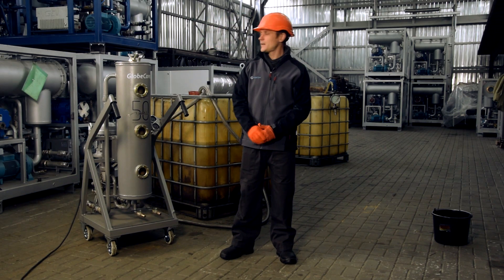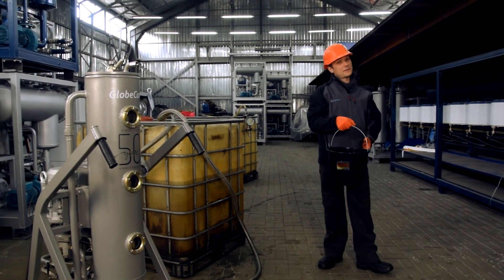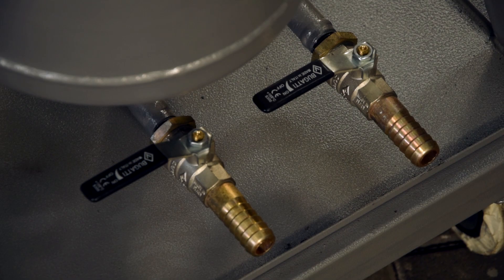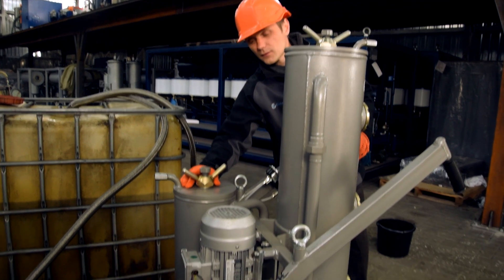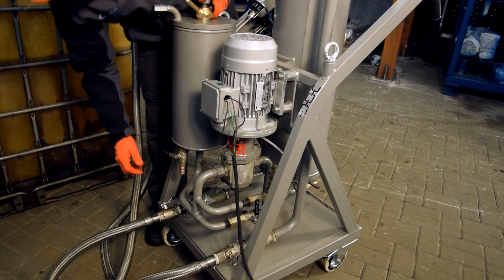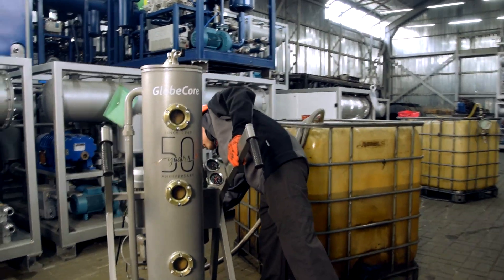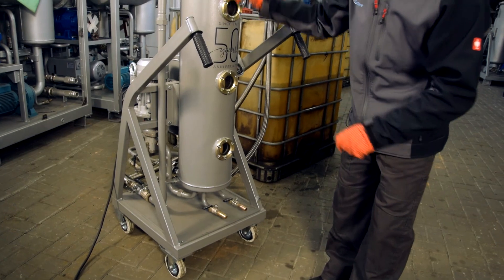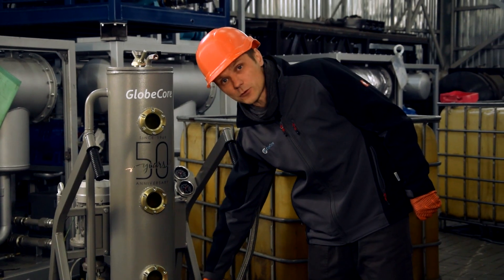Oil Dehydration with Very High Water Content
More details For oil dehydration and other liquids such as gasoline, kerosene or diesel fuel with moisture content we recommend to use the CMM-1,0CF unit.

This equipment with dimensions of 600x600x1100 mm is as simple as possible in design, but functional and easy to use. CMM-1,0CF is economically attractive because it consumes only 0.75 kW and deletes 99% of moisture from oil. You can see this on the example of transformer oil purification.

CMM-1,0CF unit consists of:

- pre-filter;
- pump;
- coalescent filter that separates water from oil and removes other mechanical impurities.

To start purification you only need to connect the hoses to the equipment, open all the valves and start the pump. Transformer oil starts to flow through special-purpose hose to the fine filter. Due to the pump oil finds its way into the bottom of vacuum tank. With the use of side glass you can monitor separating water from oil. As soon as you see the water through the bottom side glass, you have to open water drain valve. Do it from time to time.

Here is a convenient way to dehydrate the oil.

CMM-1,0CF is an excellent solution for dehydrating industrial, transformer, fuel and electrical insulating oils right at the place of operation of oil-filled equipment, as the unit is mobile (on wheels). It dehydrates, filters oil and protect it from heating during purification. The only one person can operate this unit.